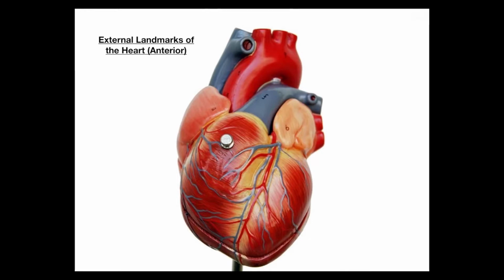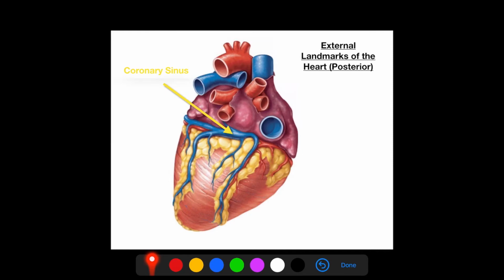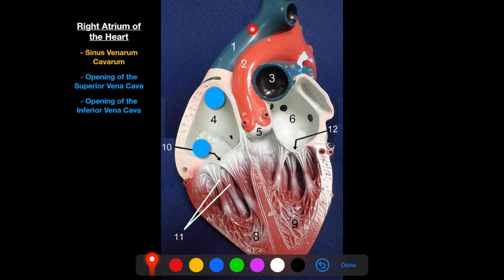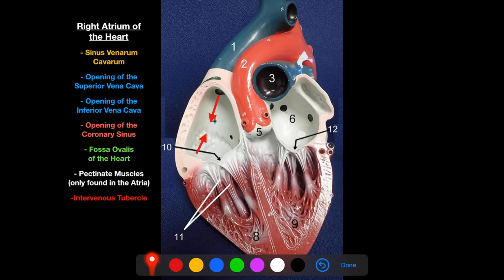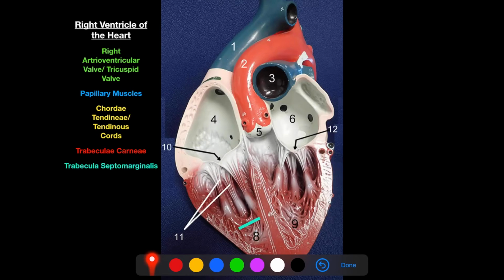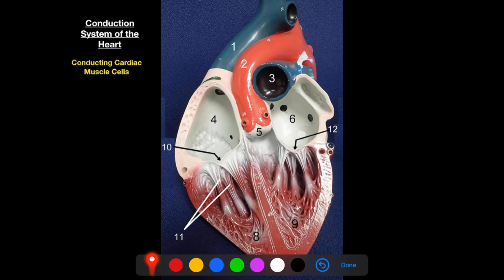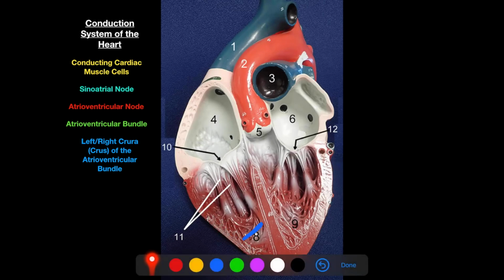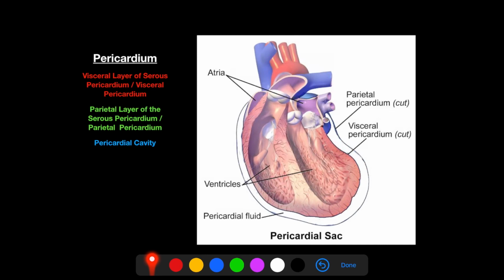Landmarks of the Heart